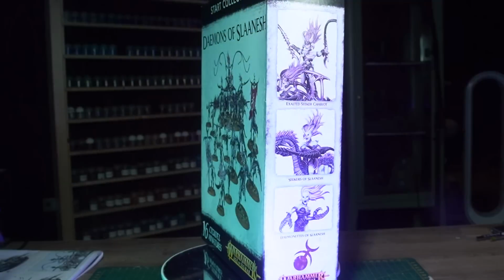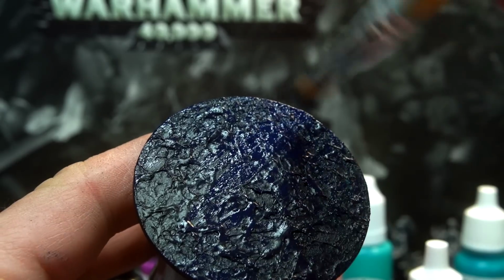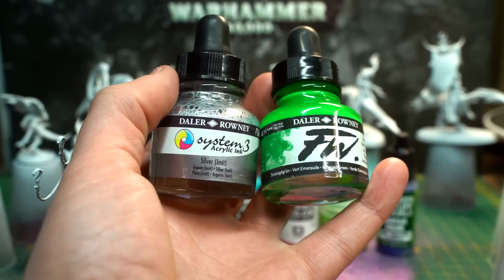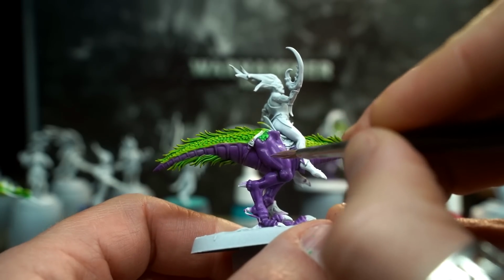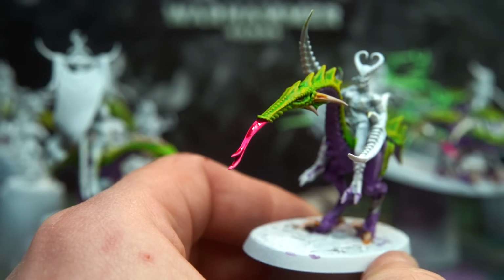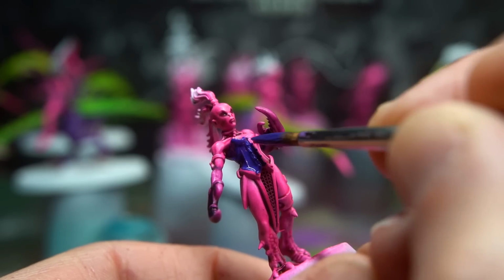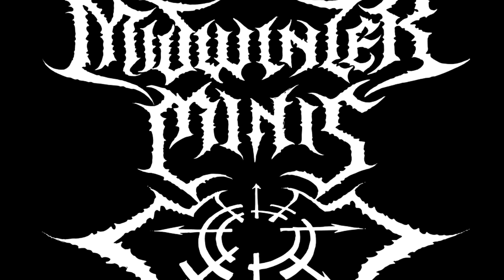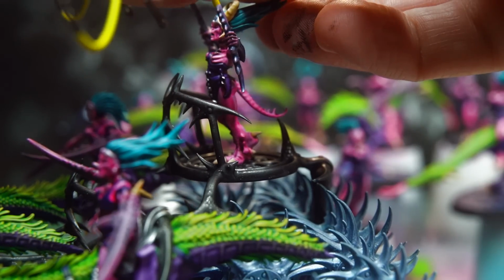GROTESQUE EXCESS! Painting Slaanesh Daemons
Let's get this Start Collecting box painted up in the most ludicrous colour scheme I could find!

The wall-mounted paint rack I use
The voiceover microphone I use
The painting lamp I use
The “hobby cam” I use for livestreams
My favourite headphones
The camera I used in 2020
The camera I use now
How I mount my camera to my desk
My airbrush compressor
My airbrush
A great model paint starter set
A great beginner paint brush set
Cheap brushes for detail work